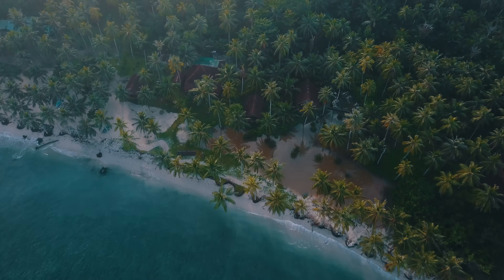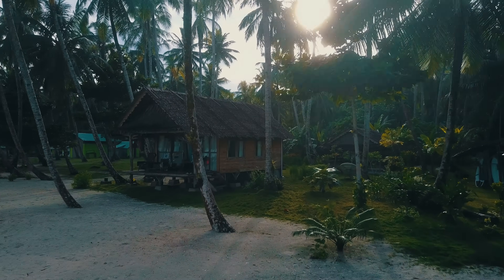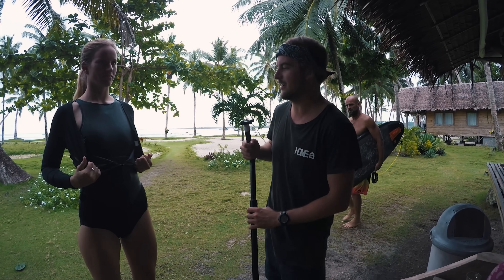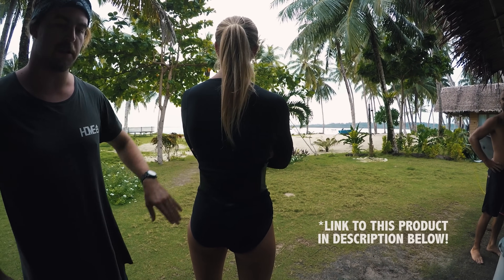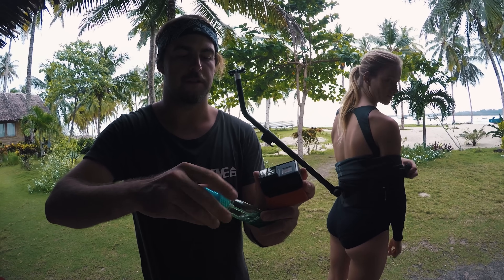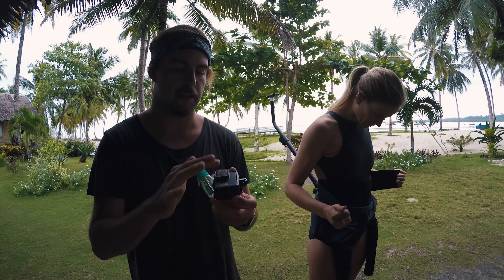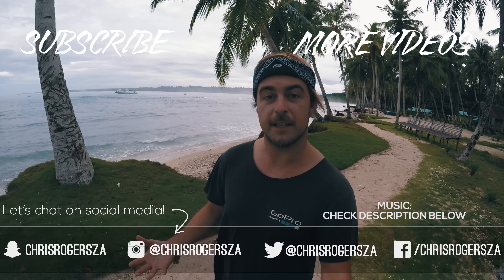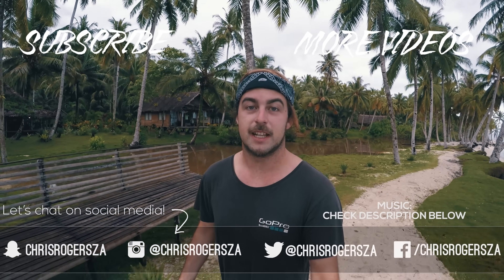Surfing Mentawai Islands with Bianca Buitendag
GoPro HERO6 Black Surfing the Mentawai islands with Bianca Buitendag. We spent 2 weeks in the Tropical Surf paradise that is King Fisher Resort in the Mentwais in Indonesia.

Shot 100% on GoPro HERO5, HERO6 & KARMA drone.

My Laptop: (Macbook Pro retina 16’’)
SSD Harddrive

Edited in Adobe Premiere Pro CC and After Effects